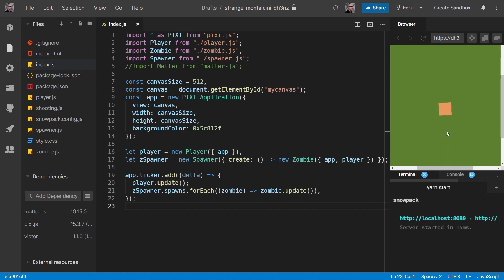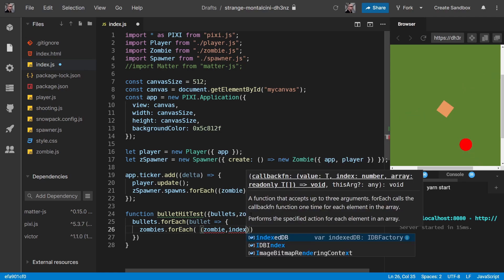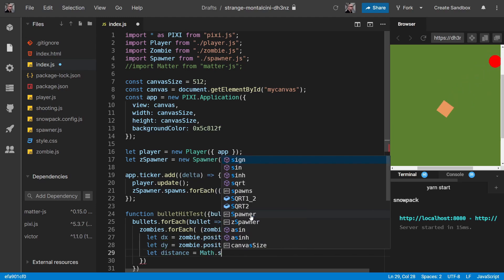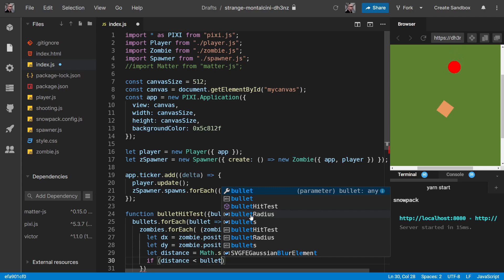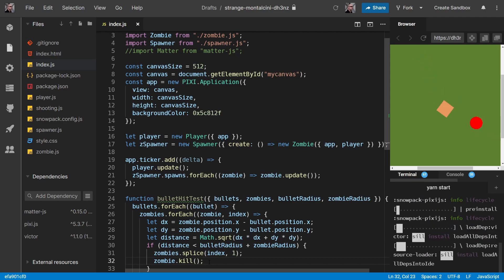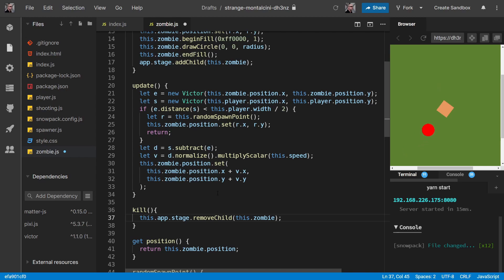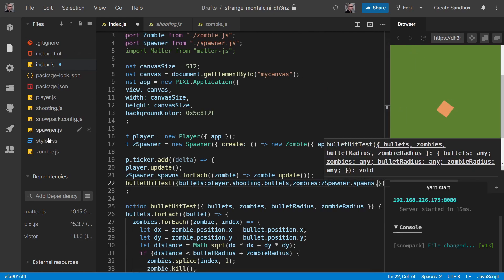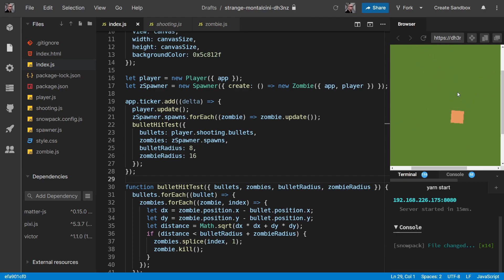PixiJS Tutorial 8 - Killing Zombies ;-(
Get up and running with pixi.js in 1 minute.
Learn the basics of pixi.js. In this video we will be using CodeSandbox and a template to get up and running in 1 minute.
Also we are using snowpack for near instant refresh after our code changes.

Pixi.js is a great choice for creating 2D games for the web. Less opinionated than Phaser and easier to use than WebGL, pixi.js is actually used by other game engines including Phaser.

In this tutorial we eventually get around to killing zombies ;-(

Covered:
pythagoras
splice()
forEach()

What's our vector, Victor?